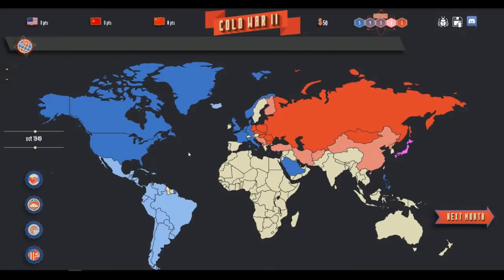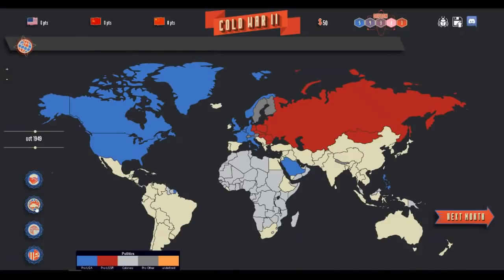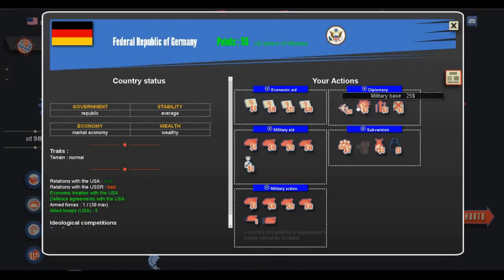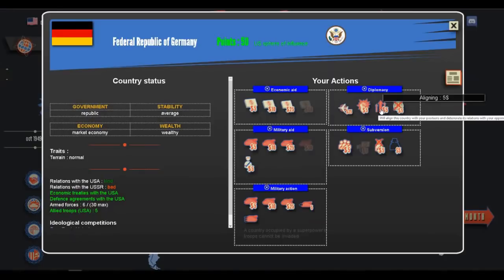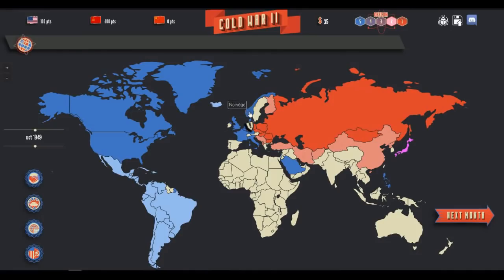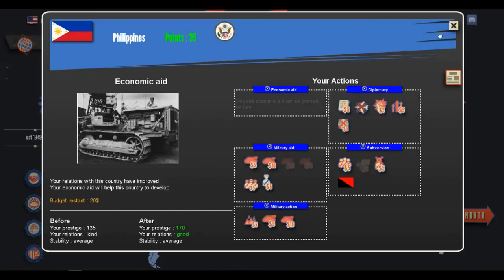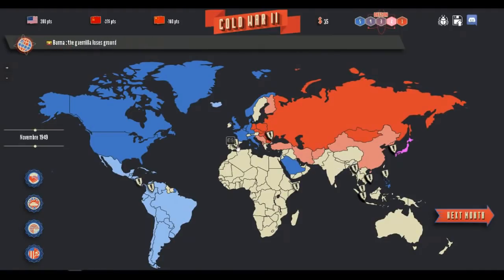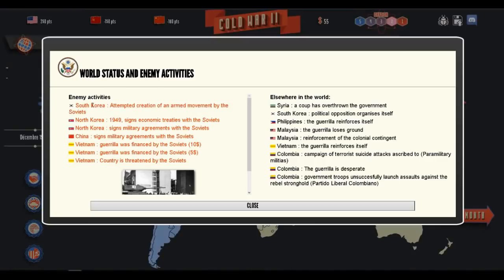Cold War 2 - free browser-based Cold War strategy game - Intro and Review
An introduction and overview of the browser-based strategy title, "Cold War 2".  Players can choose to play as the United States, USSR, China or France in numerous scenarios, ranging from 1949 to 1985.  With detailed and in-depth gameplay, this browser-based title will be a pleasant surprise for fans of political and historical simulations.